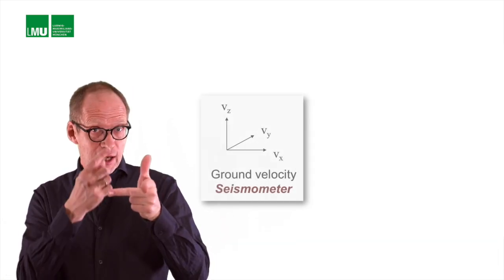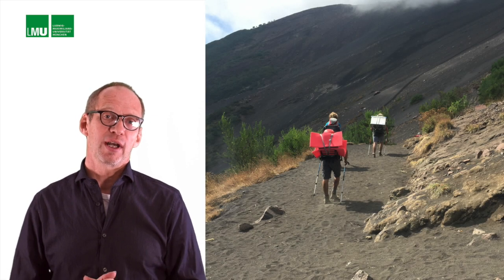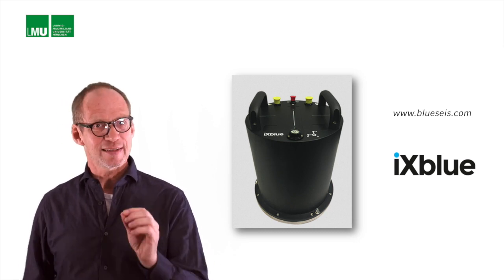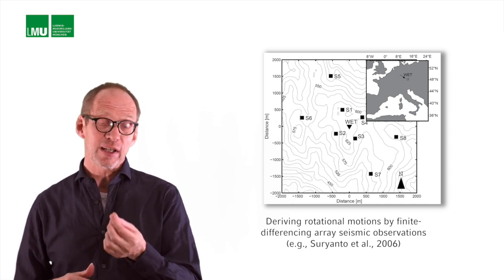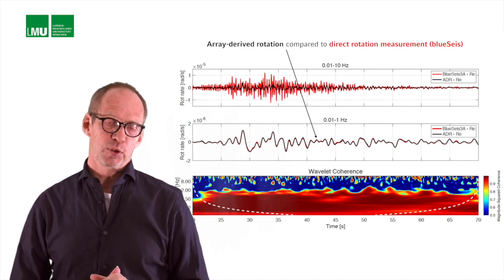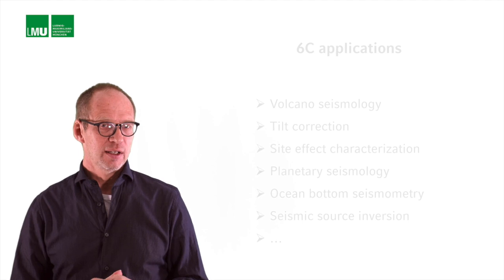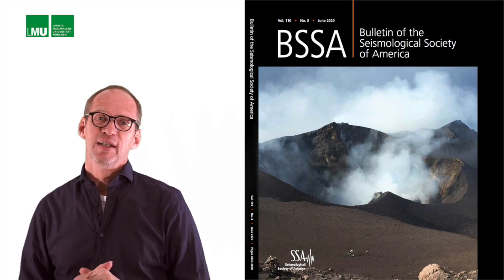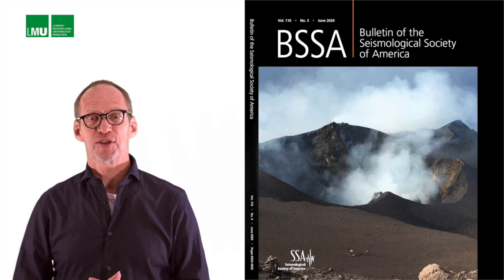Science Abstract - Rotational Seismology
This video is a brief report on the major points of the paper "Six Degree‐of‐Freedom Broadband Ground‐Motion Observations with Portable Sensors: Validation, Local Earthquakes, and Signal Processing" by Yuan et al published in June 2020 in the Bulletin of the Seismological Society of America, (link active shortly).